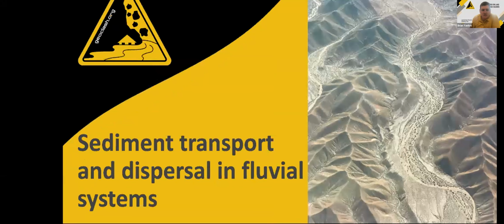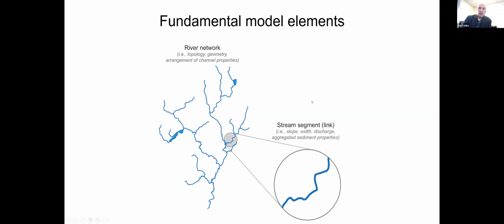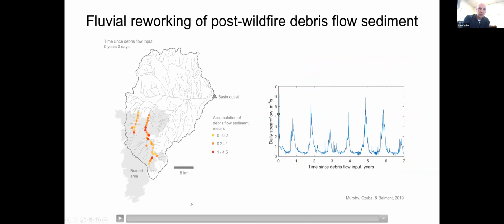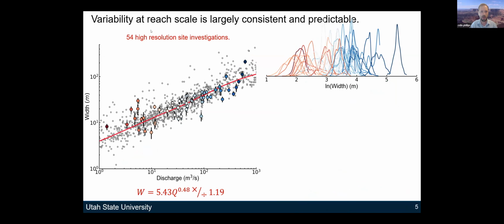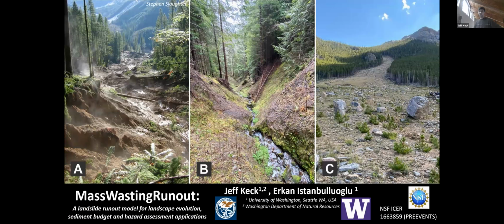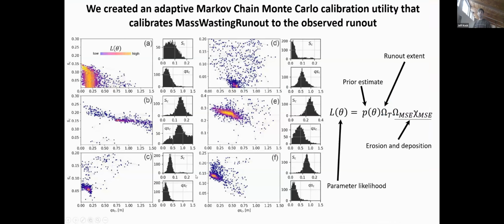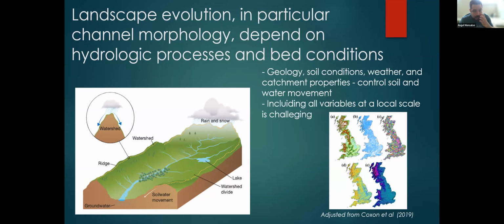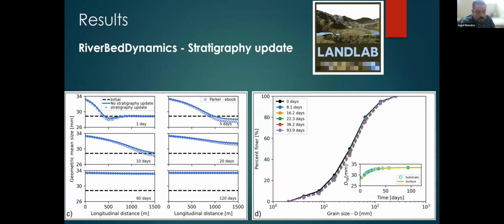Sediment transport and dispersal in fluvial systems (Brian Yanites)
- Jon Czuba (Virginia Tech), “Modeling sediment dynamics in river networks”
- Colin Phillips (Utah State), “High resolution channel response to flooding, wildfire and debris flows”
- Jeff Keck (WA DNR), “Mass Wasting Runout: A new tool for assessing landslide hazard and potential sediment delivery to the channel network”
- Angel Monslave (Idaho), “RiverBedDynamics - A Landlab component for computing two-dimensional sediment transport and river bed evolution”